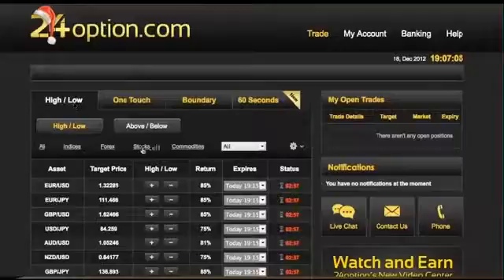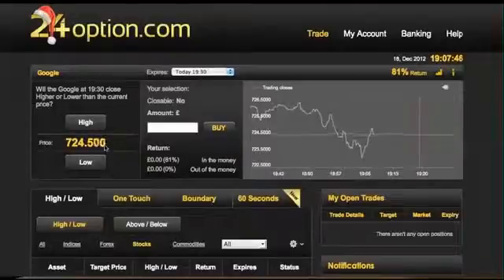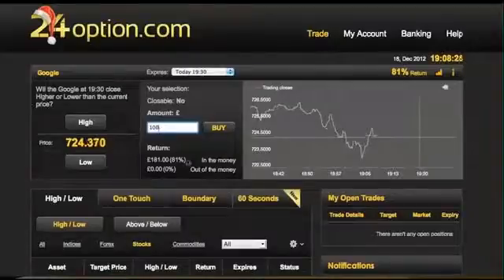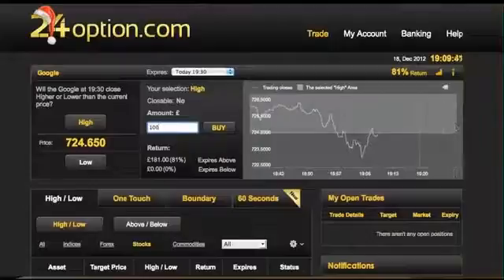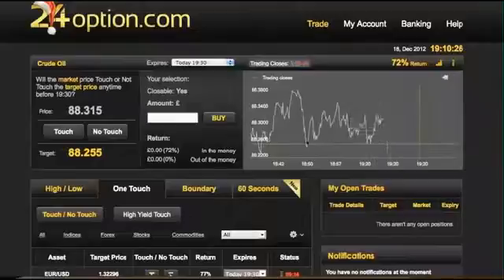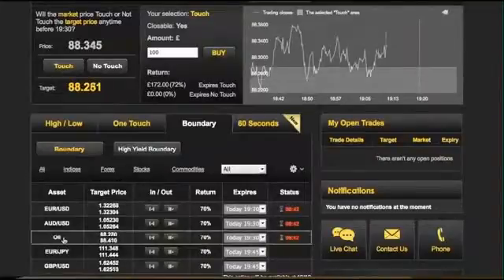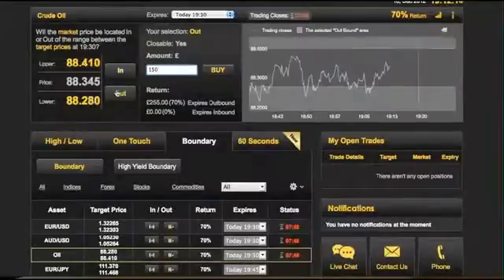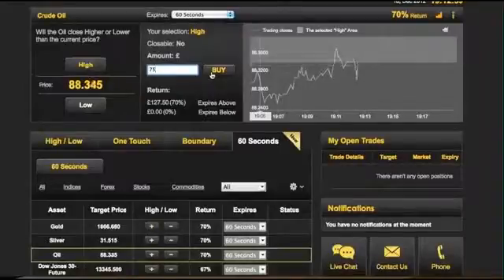Watch Me Make Money in 1 min with 24Option Binary Strategy